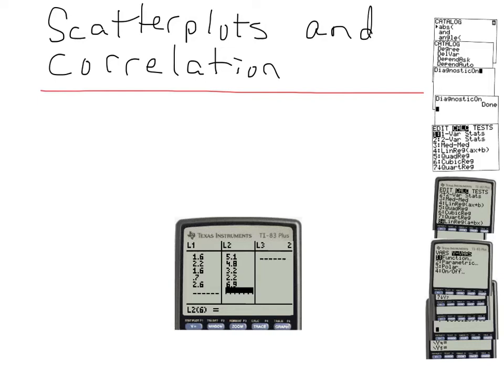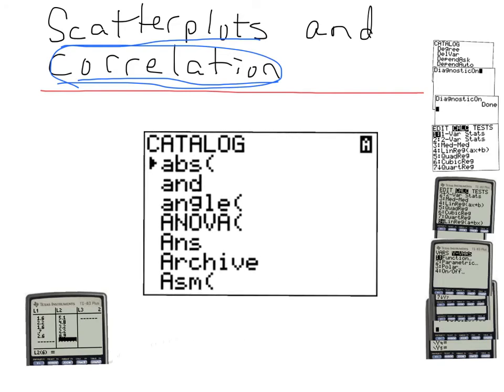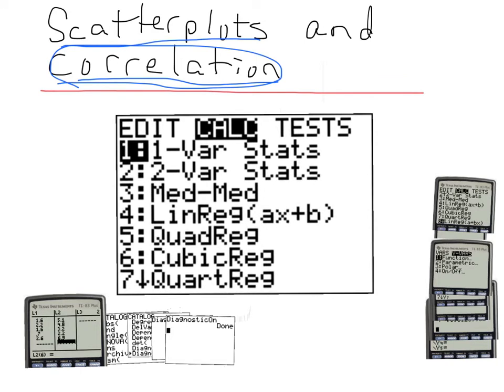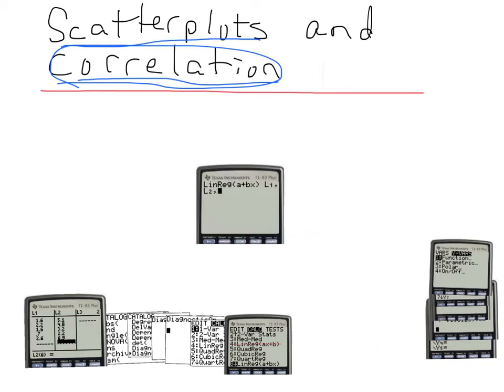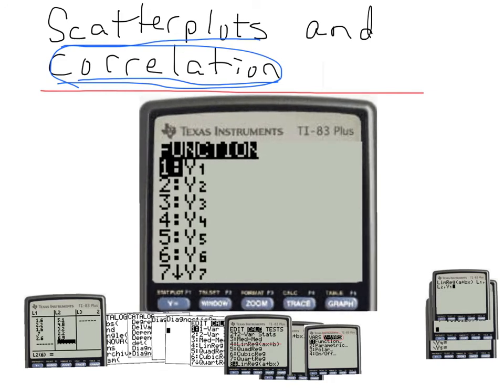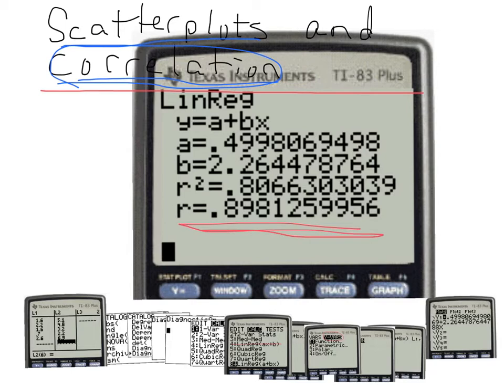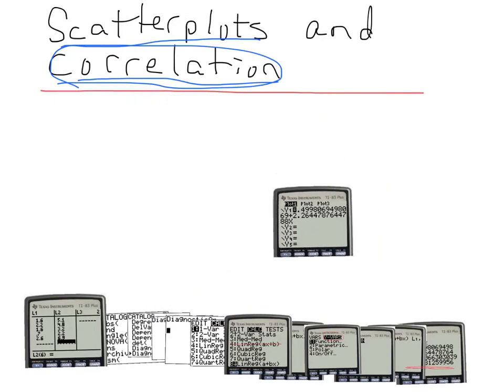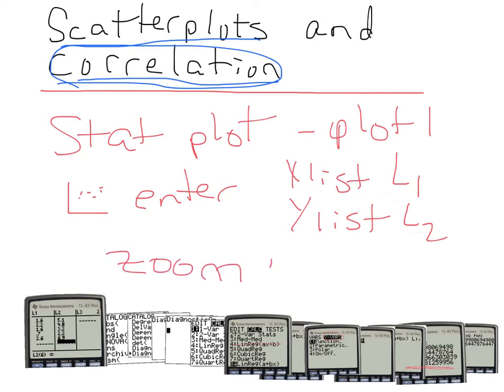scatterplots and correlation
Section 3.1 notes in using TI-83/84 for obtaining correlation.